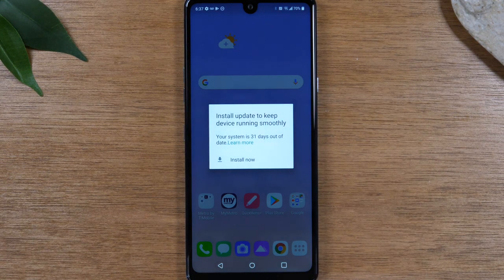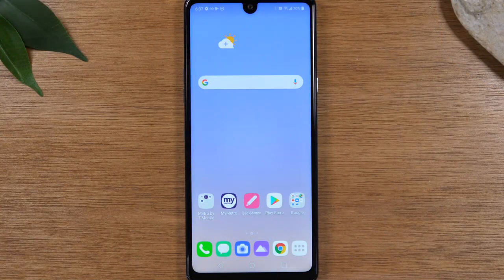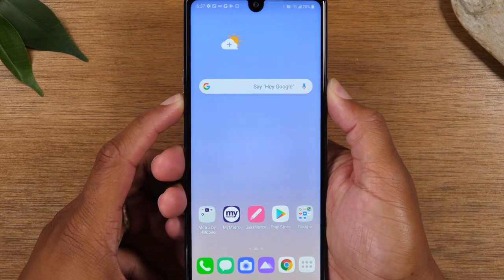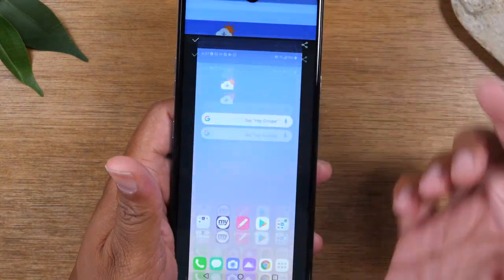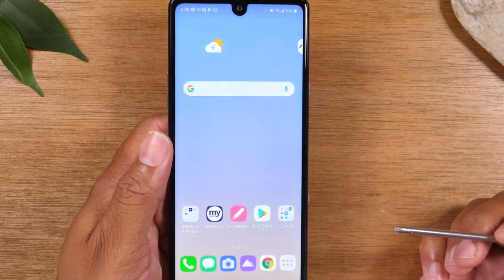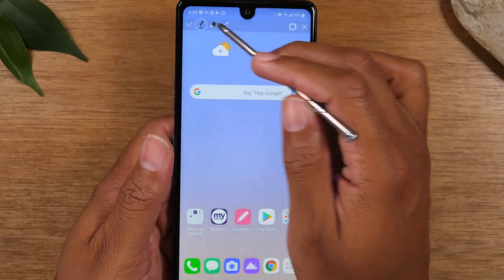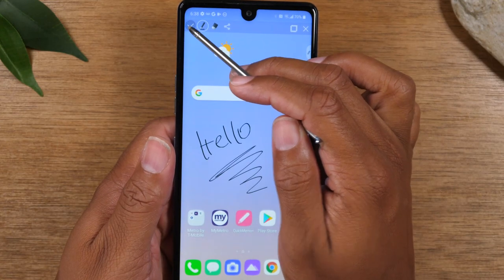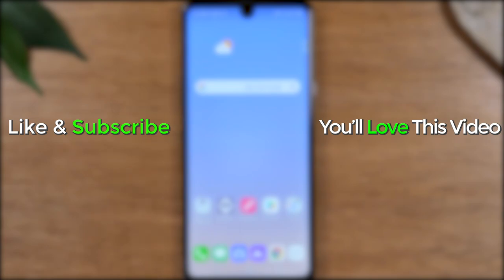LG Stylo 6 How to Take a Screenshot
Learn how to take a screen shot on the LG Stylo 6 in a few easy steps.